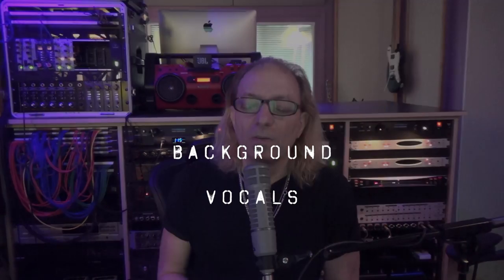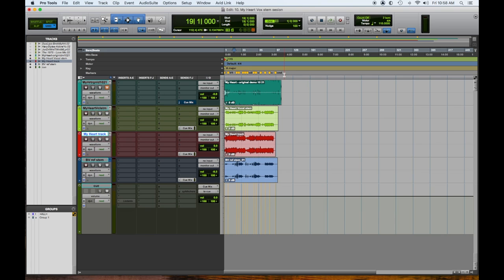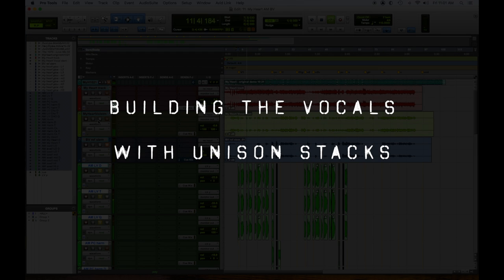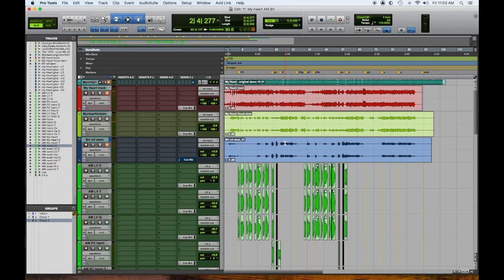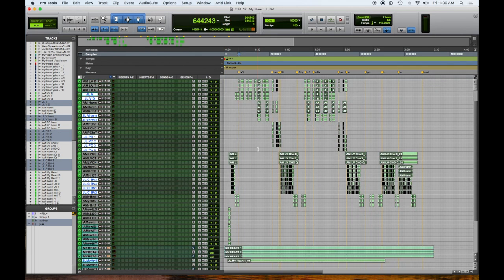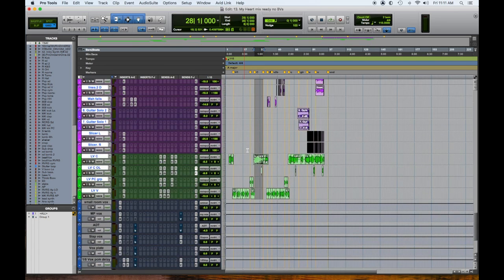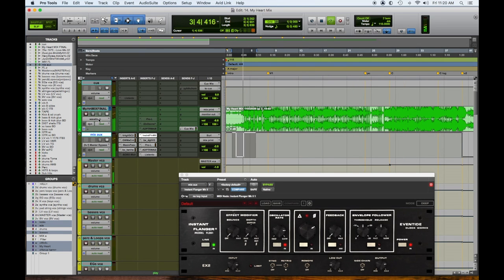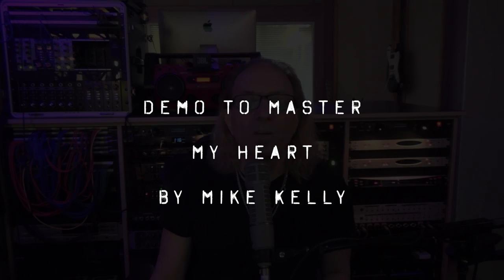Demo to Master Deep Dive - My Heart part 3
An in depth look into the process of producing and recording the artist's demo to our produced master version. Enjoy !